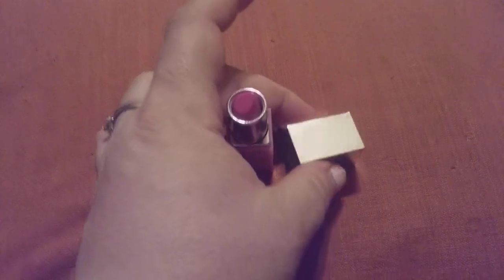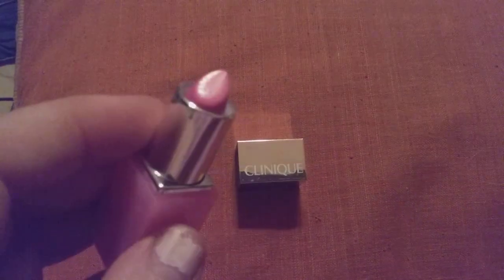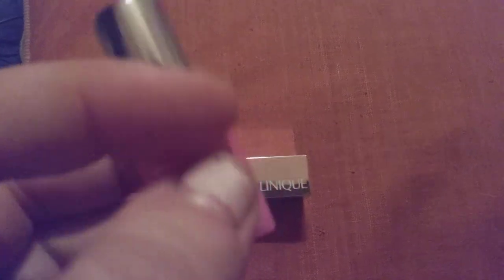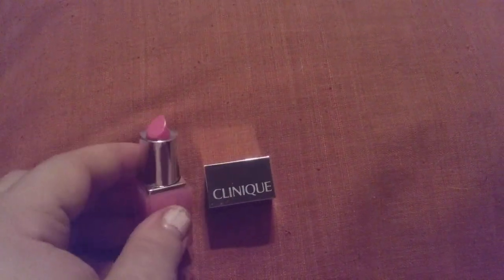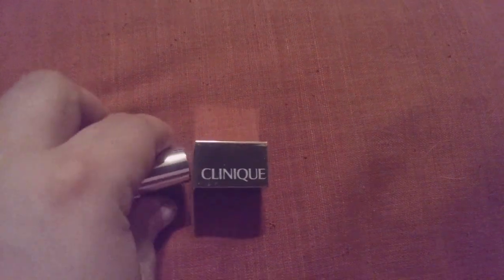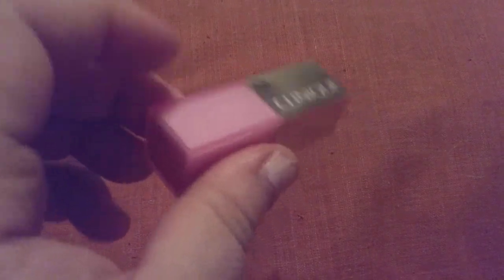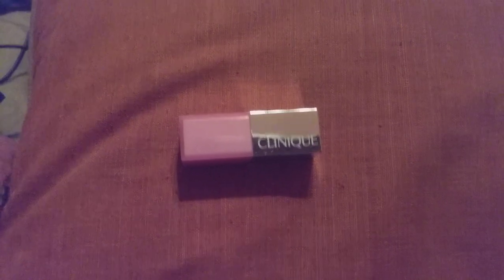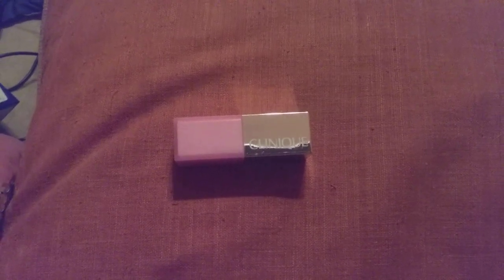Review for : Clinique - bubblegum pop lipstick $14.00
Brand:Clinique

Clinique product line:Clinique Pop

Form:Stick

Size:0.08 oz

Color:06 Bubblegum Pop

Luxurious yet weightless formula merges bold, saturated colour with a smoothing primer. Glides on effortlessly to a modern-velvet finish. Colour stays true, keeps lips comfortably moisturised for 8 hours. Allergy Tested. 100% Fragrance Free.

Universal Product Identifiers

Brand

Clinique

Part Number

travel

GTIN